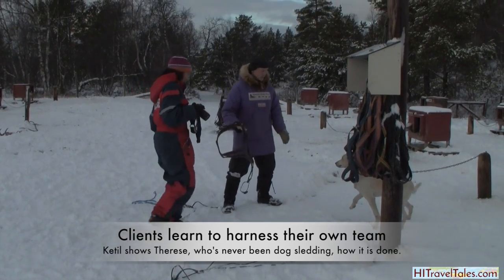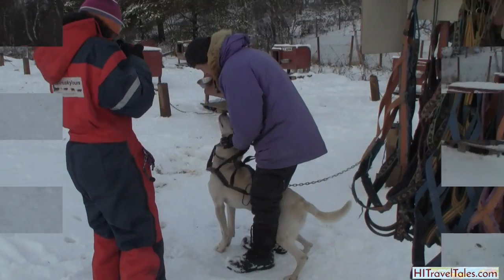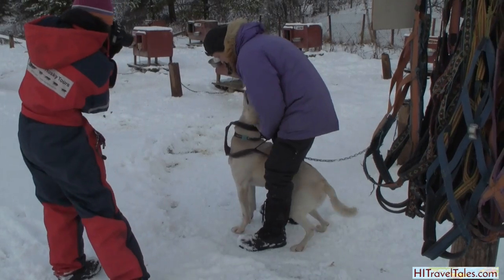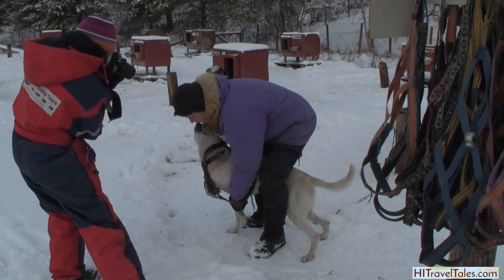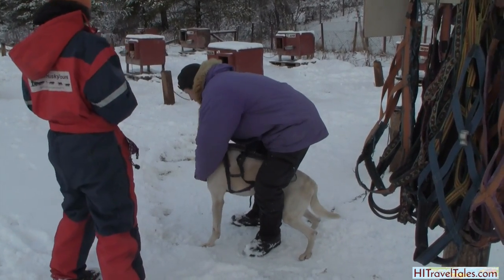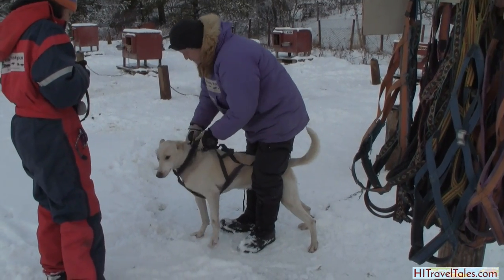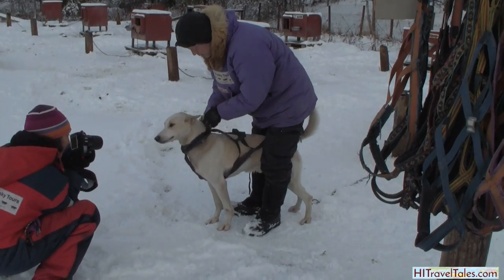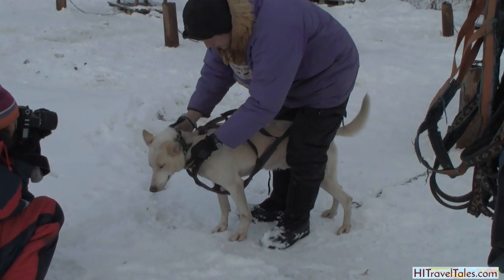Alaskan Husky Tours in Roros Norway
HI Travel Tales jumped at the opportunity to mush our own husky team with Ketil Reitan of Alaskan Husky Tours in Roros, Norway.